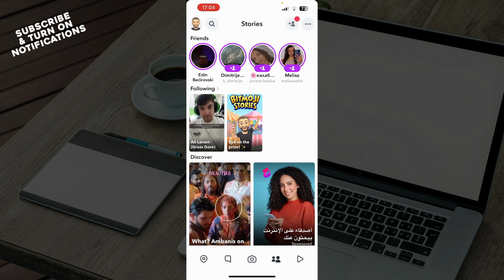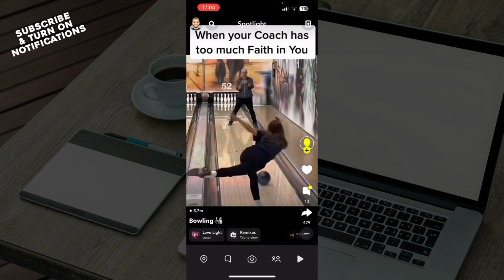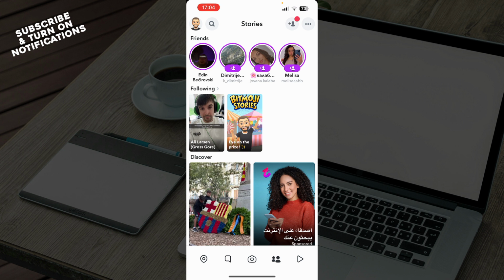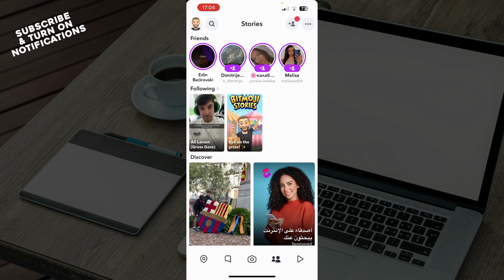How To Change Bitmoji On Snapchat (Easiest Way)​​​​​​​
In this video I will show you How To Change Bitmoji On Snapchat. It would be good if you watch the video until the end so that you don't miss important steps.